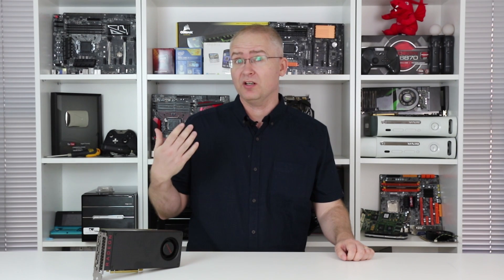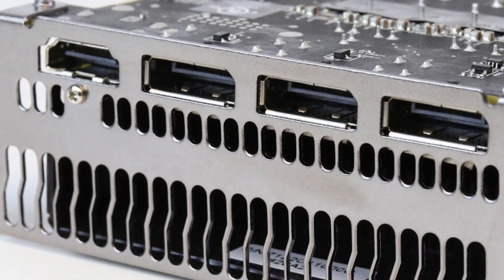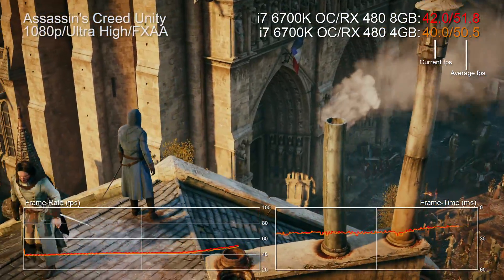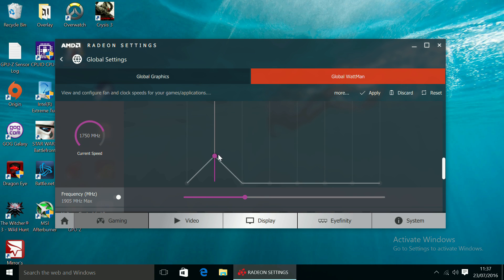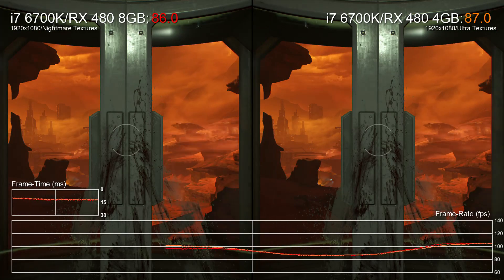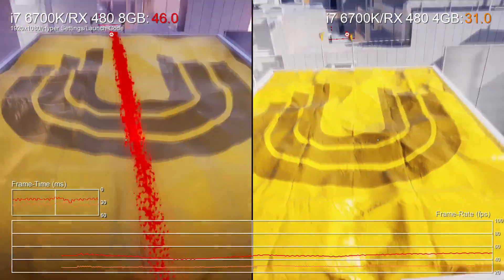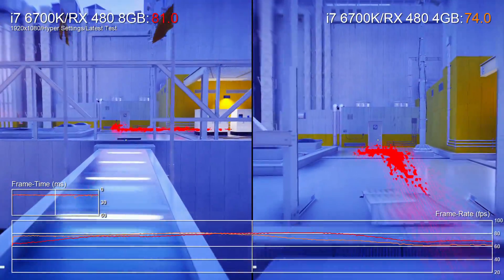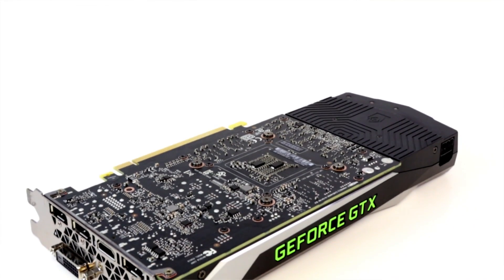AMD Radeon RX 480: 4GB vs 8GB - Do You Need The Extra VRAM?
In-depth analysis for the two RX 480 variants on the market? Eight gigs sure looks tempting, but the card's 20 per cent more expensive! Do you really need that extra VRAM?